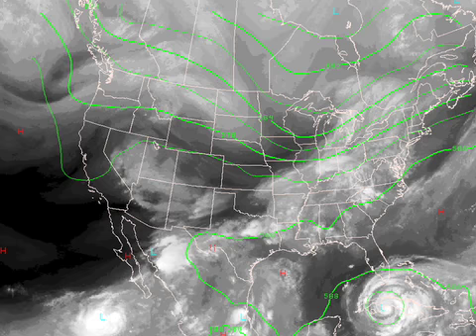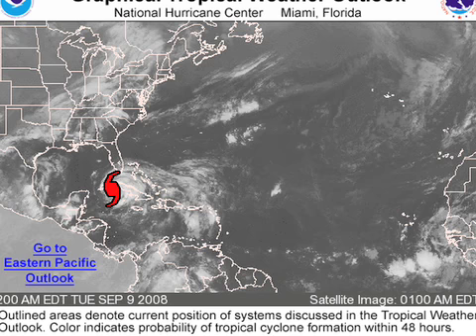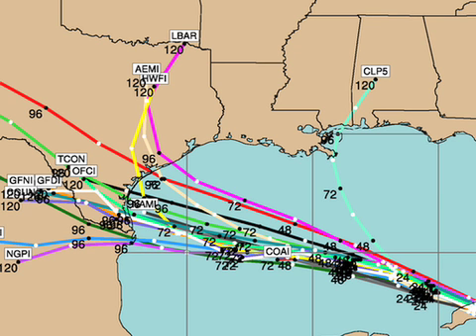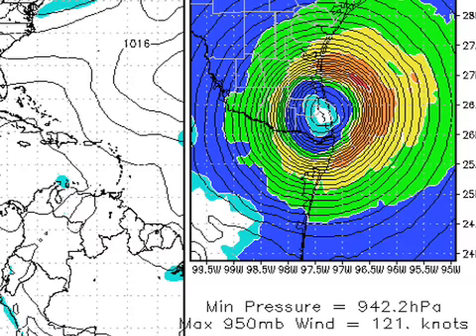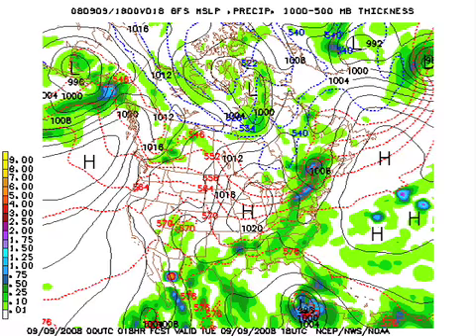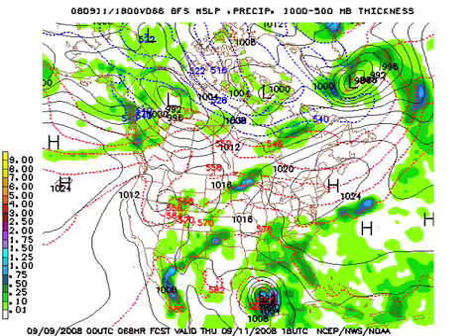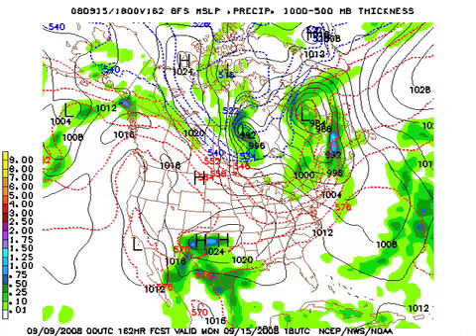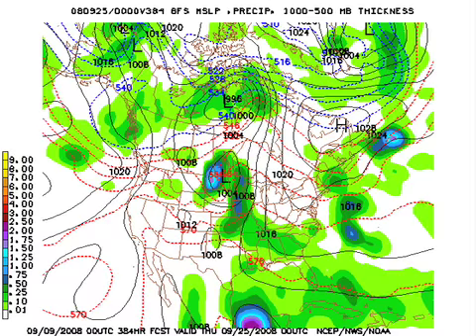September 9 Weather Xtreme Video - Morning Edition